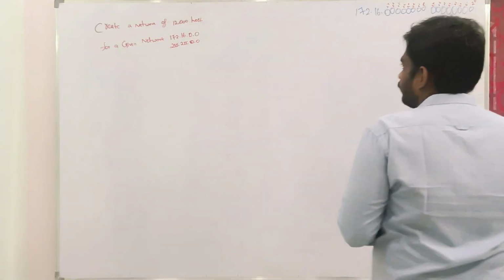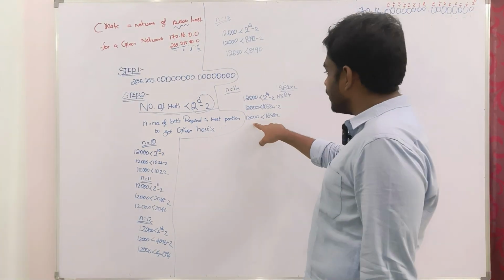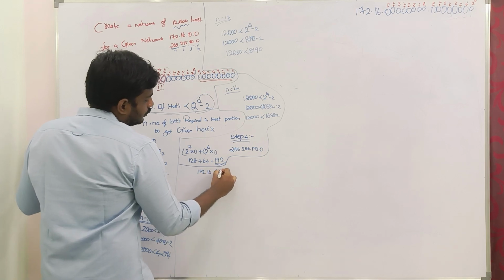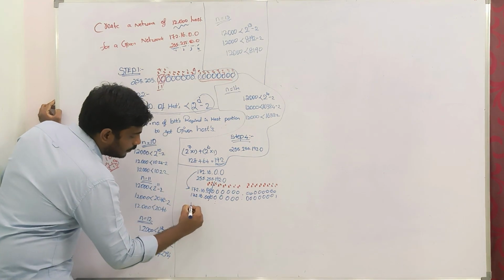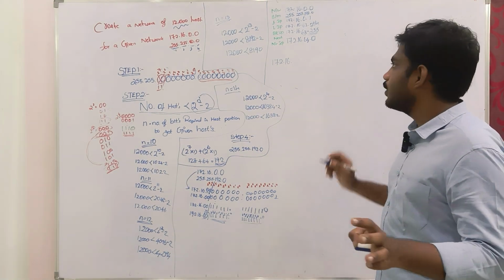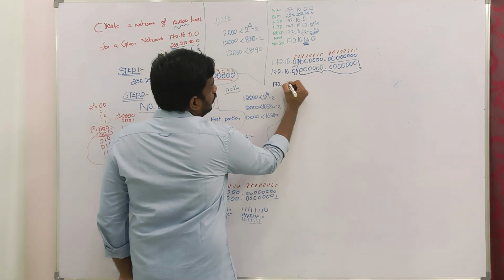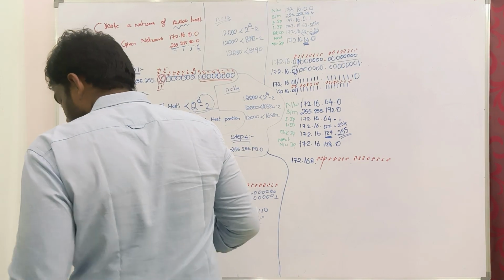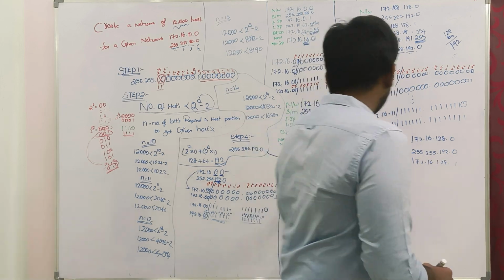Subnetting Example 3 | Computer Networks Tutorial by Vigneshwaran | Let's Begin.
In this video, Vigneshwaran from Let's Begin presents a third example of subnetting in computer networks. Follow along as we tackle another subnetting scenario, helping you understand IP ranges, network masks, and subnet calculations with ease. Perfect for those looking to reinforce their skills and prepare for networking certifications. Let's master subnetting with Example 3!